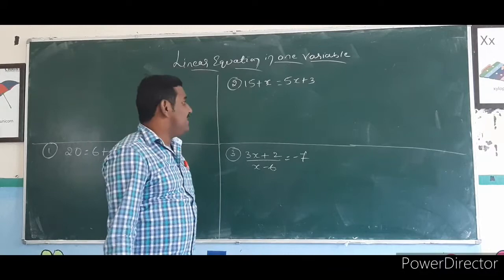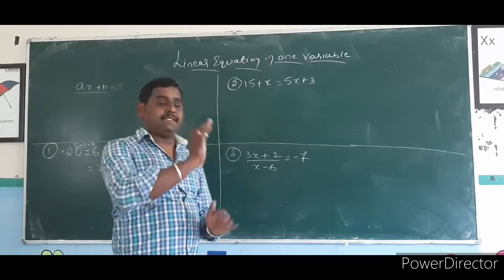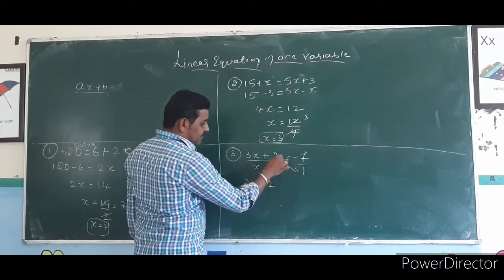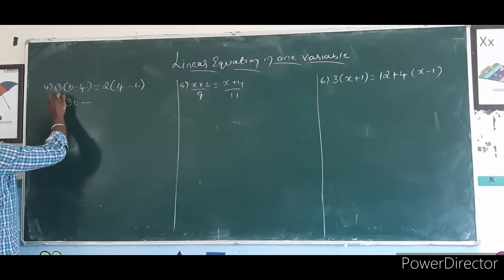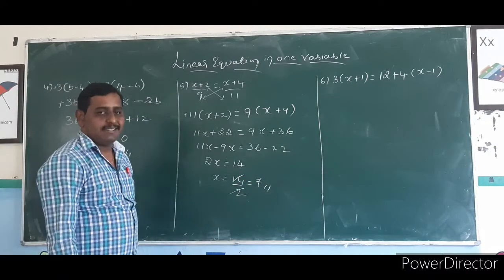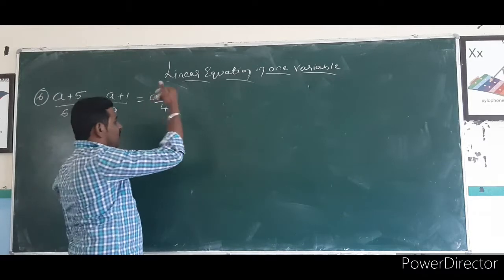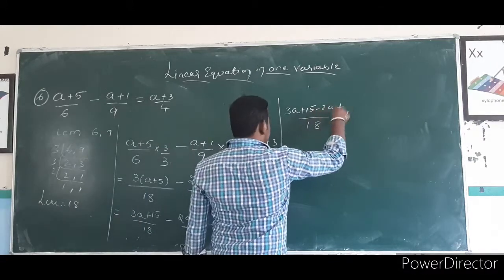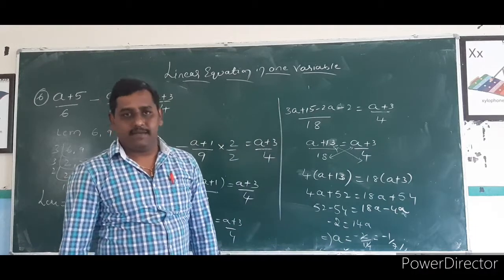Ch 14 linear equations with one variable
Meaning of linear equation and solving problems on linear equations with one variable